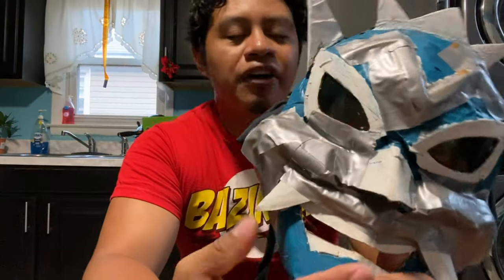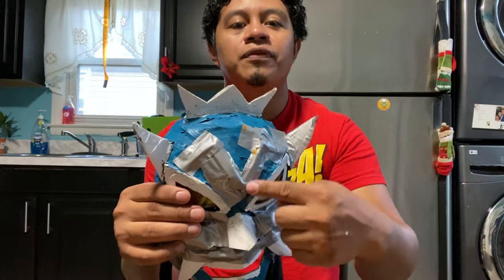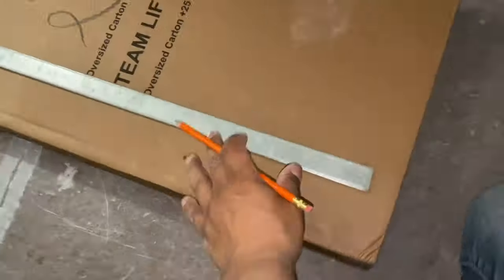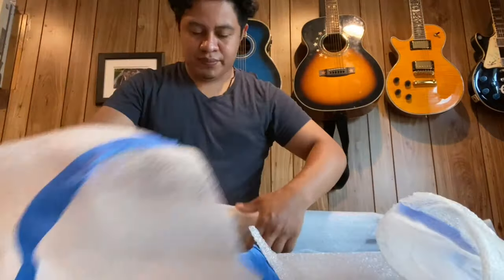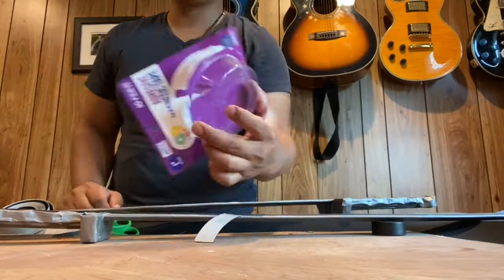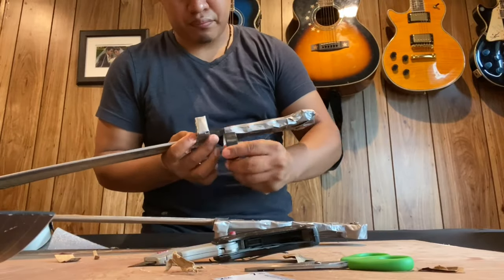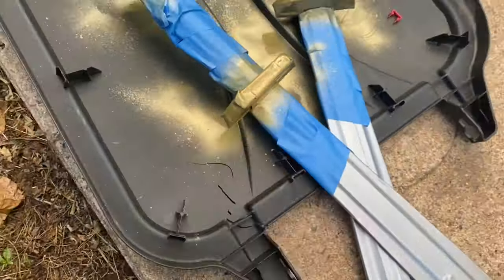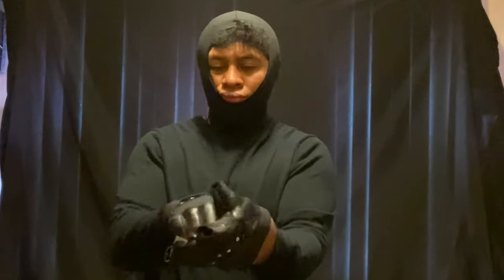Becoming the blue spirt: creating the duel blade swords avatar the last air bender cosplay part 2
Making the mask